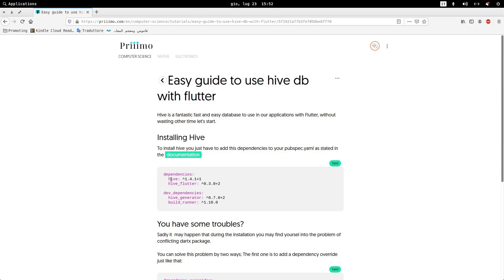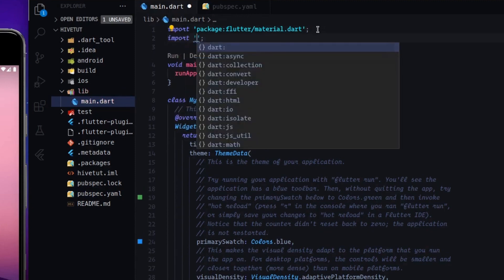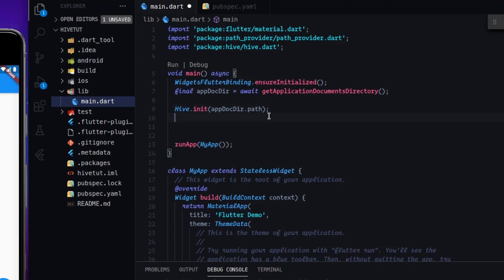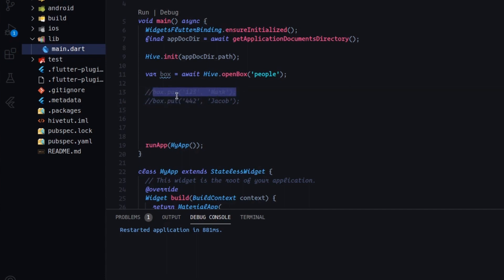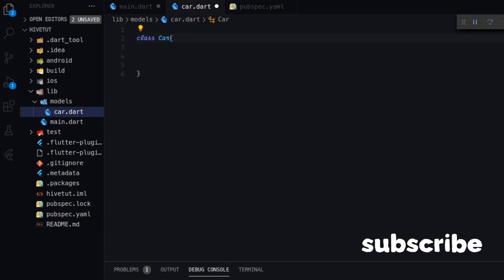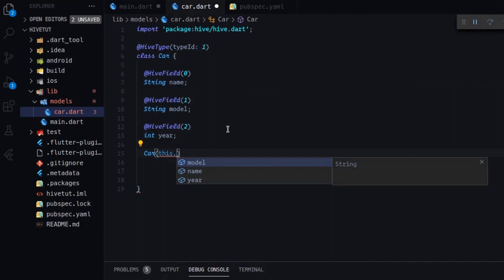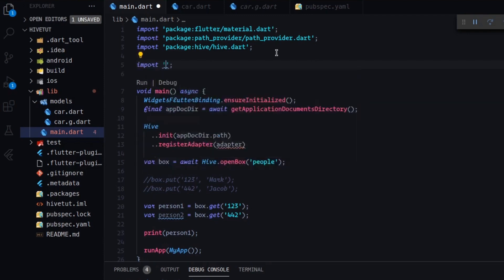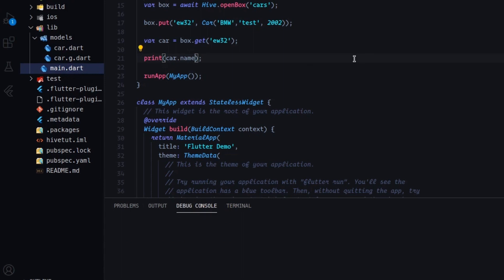Flutter Hive Tutorial Fast ( 2 examples ) NoSQL Dart Database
EASY and FAST TUTORIAL to get started with Flutter and Hive, I have made 2 examples to make it simple, this is part of an old video collection! You will see why and when you should use Hive (Hive is a really fast NoSQL database) instead of for example sqflite and 2 example first one to show you easily how works then using a class simulating a real world example.

⏱️ - 𝗧𝗜𝗠𝗘𝗦𝗧𝗔𝗠𝗣
00:00​ Intro
00:03 Why you have to use Hive
00:42​ When not to use Hive
01:18​ Installing dependencies
01:59​ Solving error hive_generator depends on dartx
03:00​ Adding path provider
03:15​ Importing packages
03:48​ Setting Hive database path
04:58​ First example
08:18​ Starting second Example
09:06​ Creating a class
12:02​ Generating TypeAdaptor
13:04​ Second Example with Class